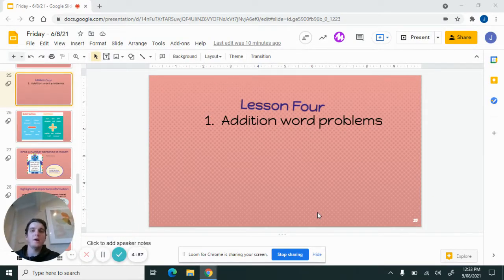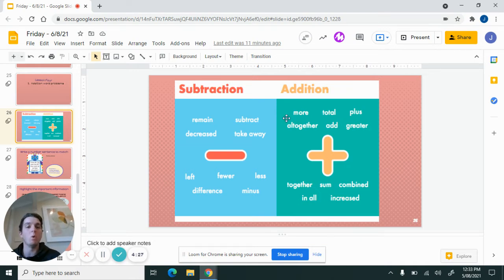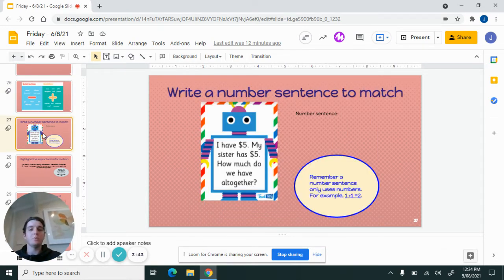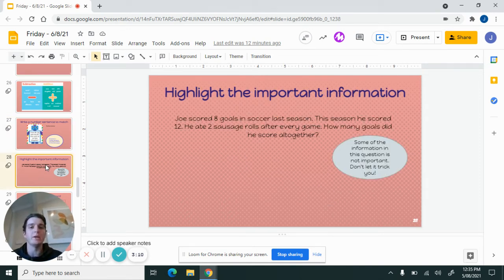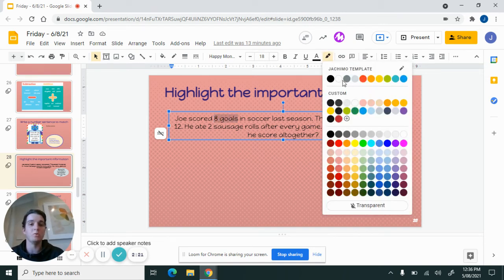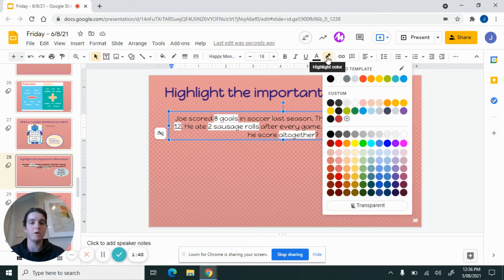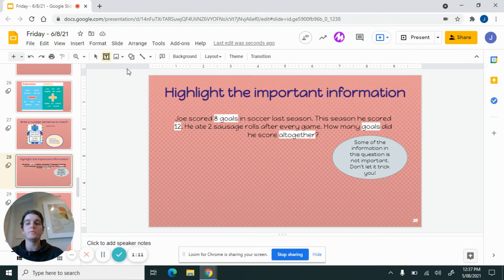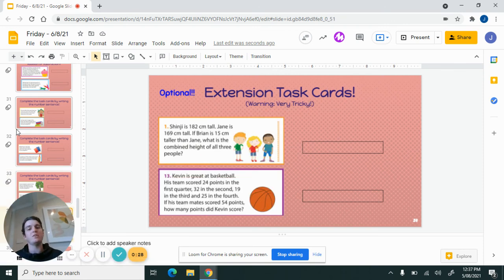Addition Word Problems